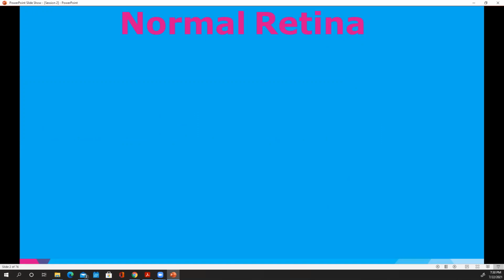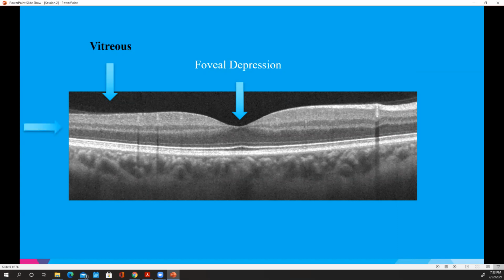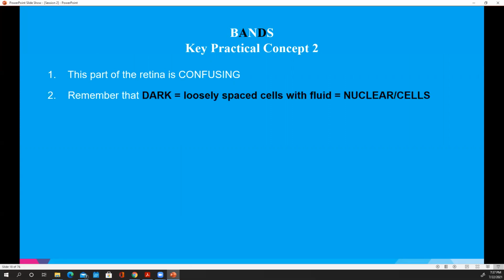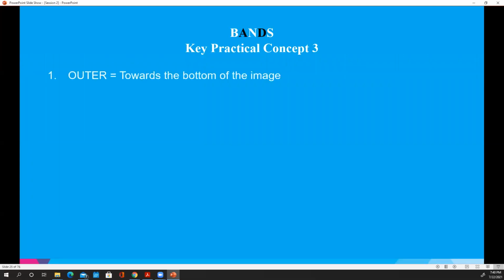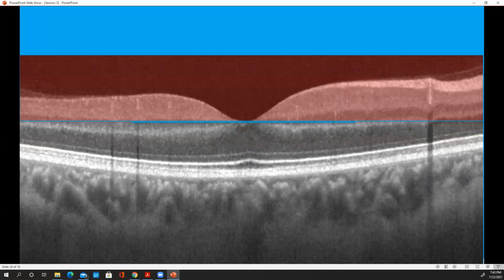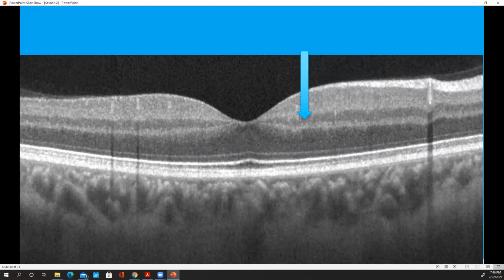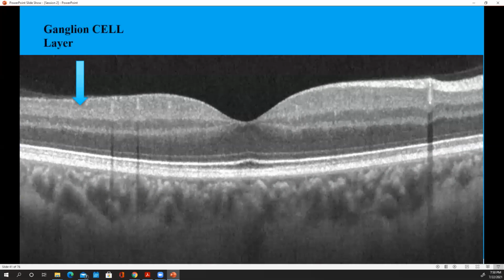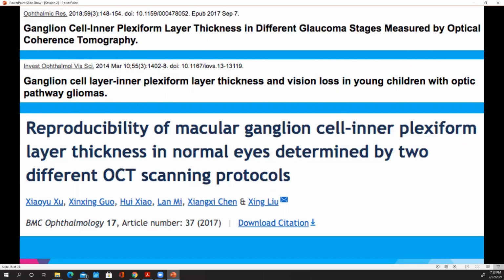Session 2 - OCT Bands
Retinal Circuitry

*Please do note that any information I've used above is solely for educational/free purposes, and not meant for any economic gain on my part.  As such, traditional referencing techniques have not been followed as these lectures were given impromptu and not initially for internet consumption.  However, due to the increasing size of the residency to which I am affiliated, and the difficulties of doing one on one lectures given that, my residents have asked me to upload these in a centralized location that they can access easily anywhere.

*Needless to say, I am deeply indebted to all of the authors that have created the content that I reference, which I collated personally.